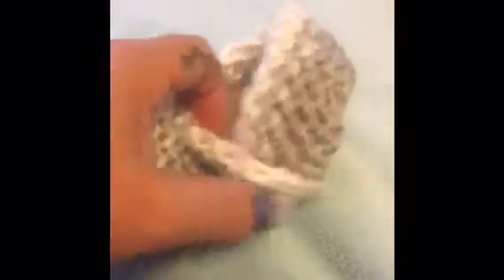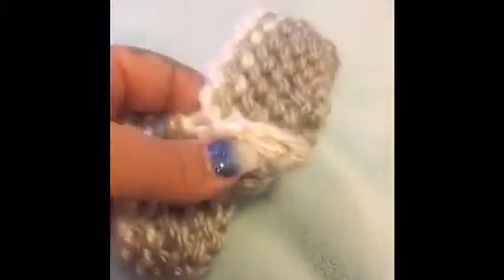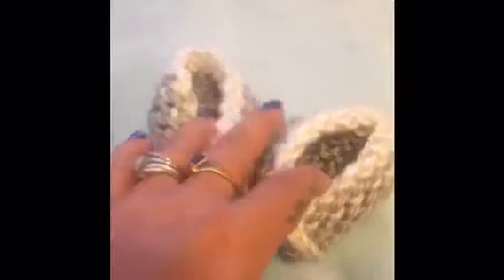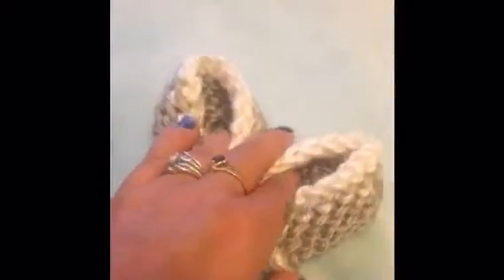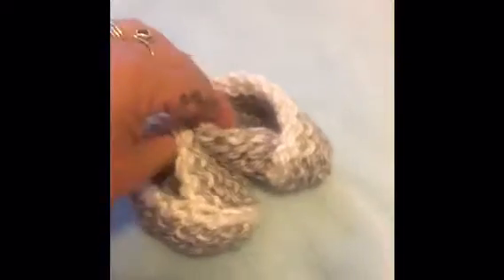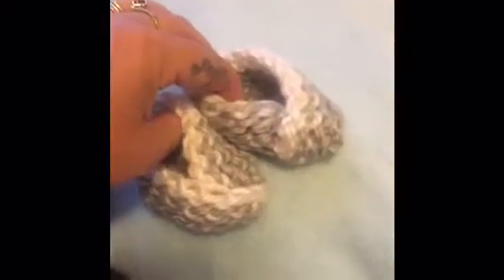April 617 My first knitted baby booties neutral cozy grey and Cream puff